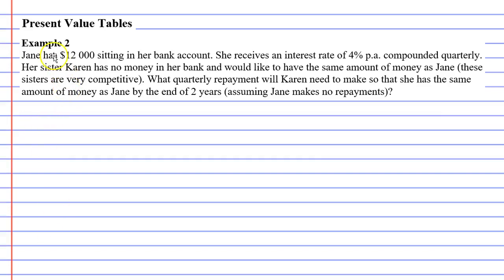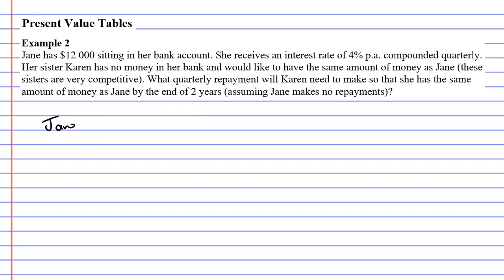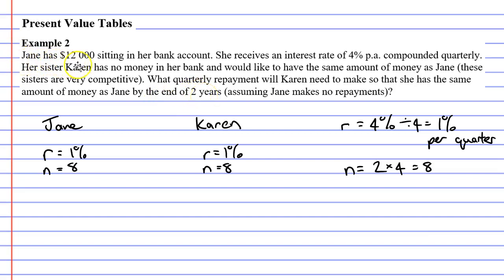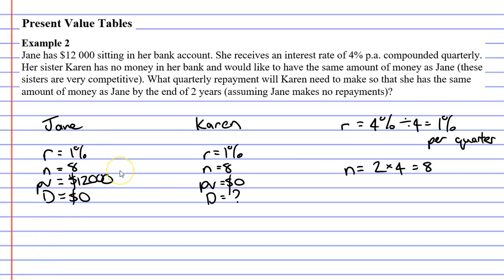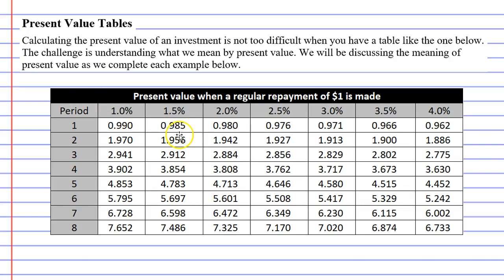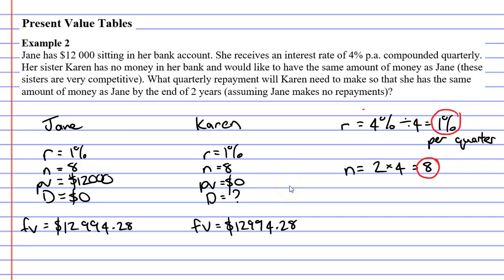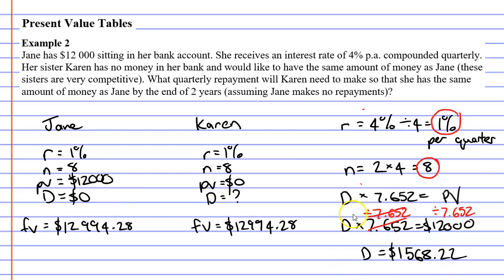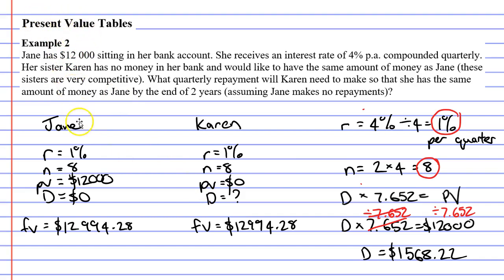7D Present Value Tables (2 of 2)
Uses a present value table to calculate a real-life scenario. The problem requires the use of a present value table.